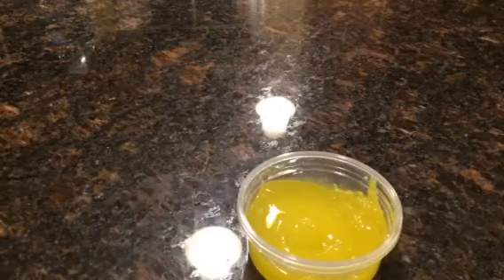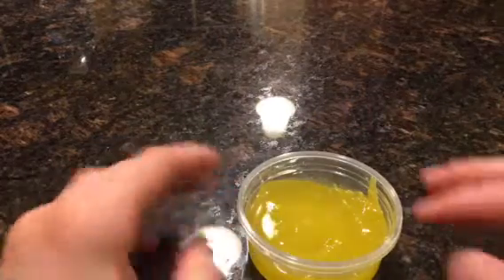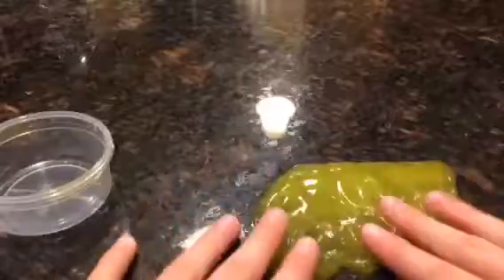Chris’s mustard slime!!!